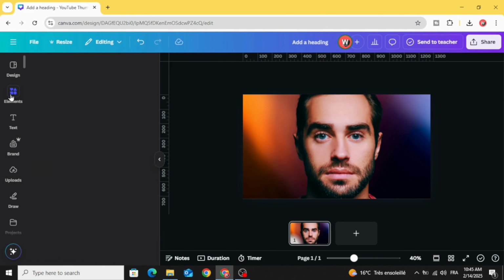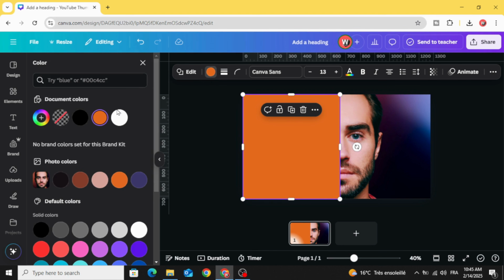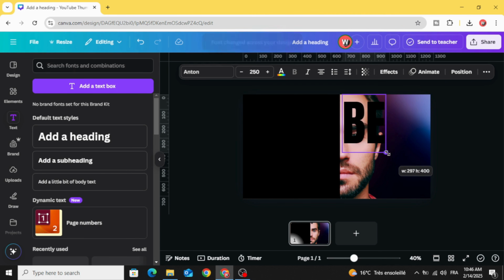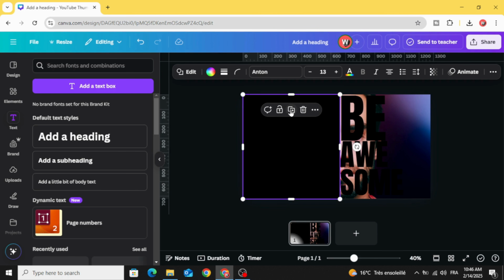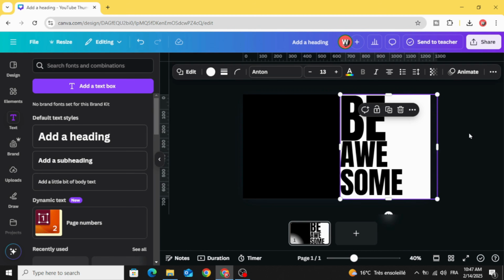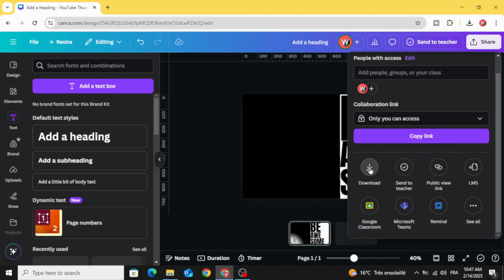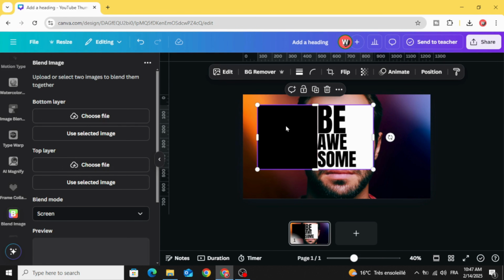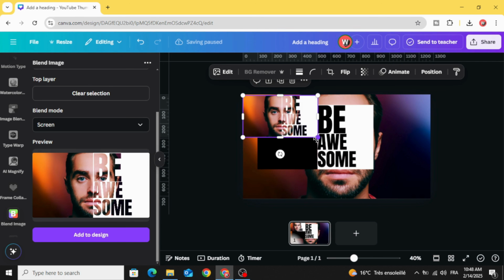Easy Way to Create a Half Face Text Portrait Effect in Canva!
Want to create a stunning half-face text portrait effect in Canva? 🎨✨ In this step-by-step tutorial, I'll show you how to easily turn a photo into an eye-catching text portrait using Canva's powerful tools—no graphic design skills needed!

✅ Perfect for posters, social media designs, and digital art
✅ Beginner-friendly and quick to follow
✅ No Photoshop required!